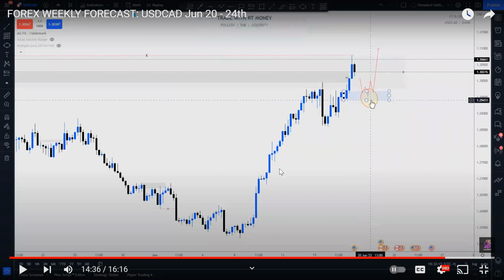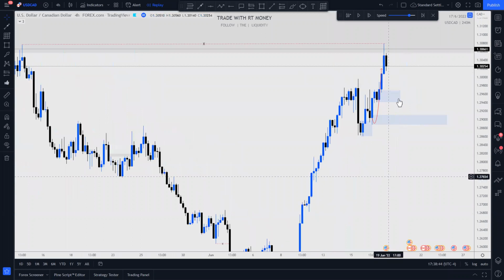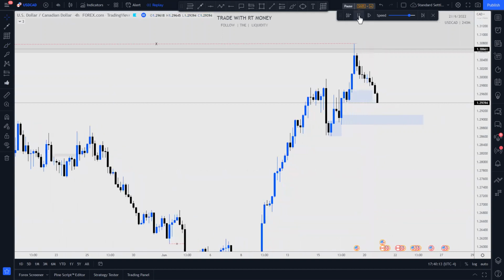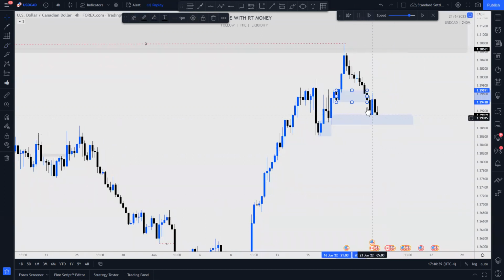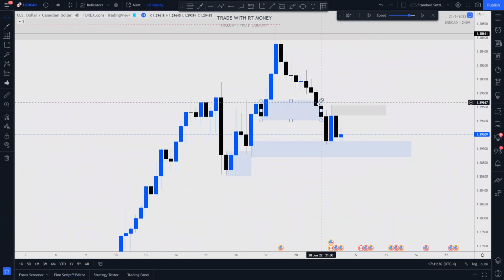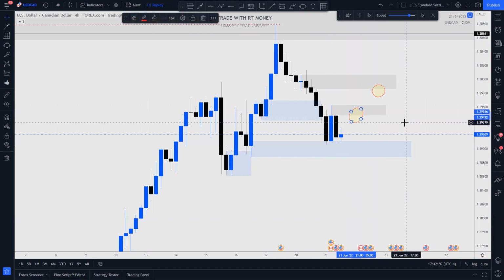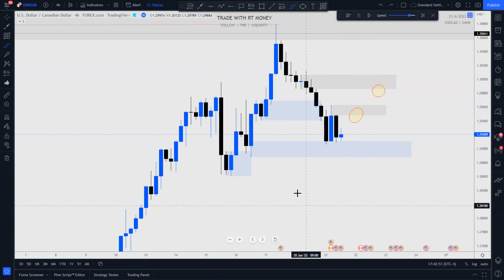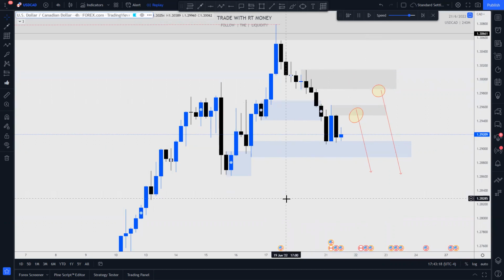Analysis & Trade Idea: UPDATE USDCAD Jun 21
Welcome to another Analysis & Trade Idea!

USDCAD is the focus of this video.  This is an update to the Weekly Forecast video: